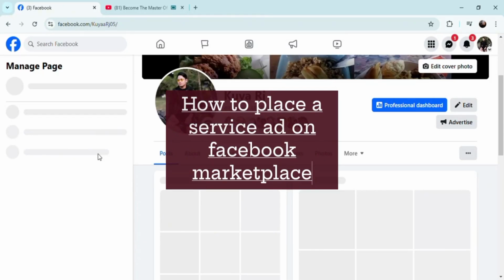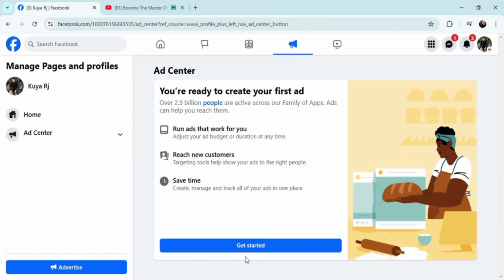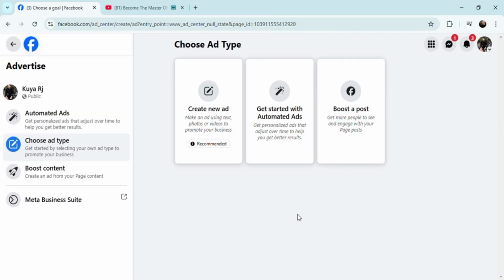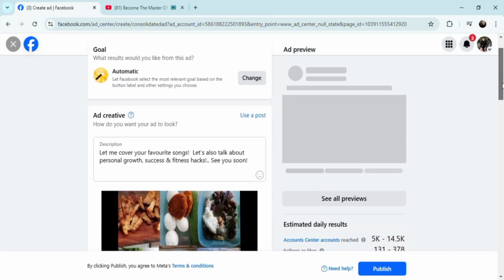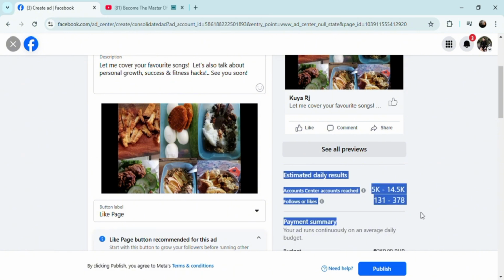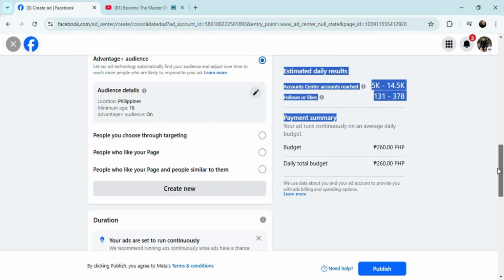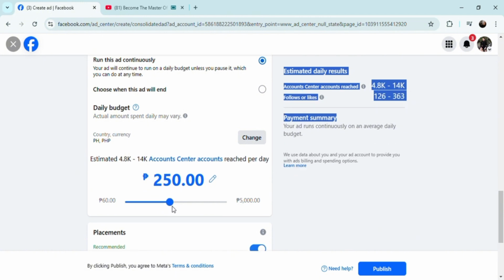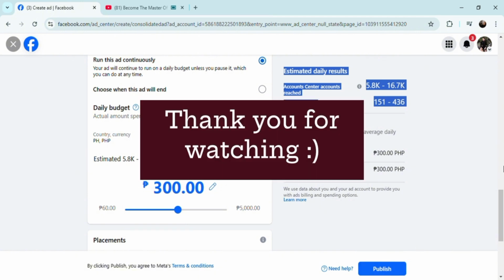How to Place A Service Ad on Facebook Marketplace (Quick Tutorial)